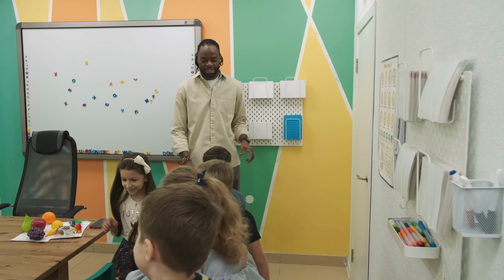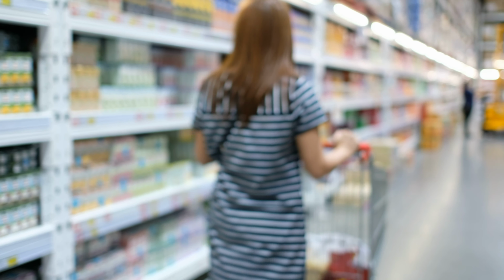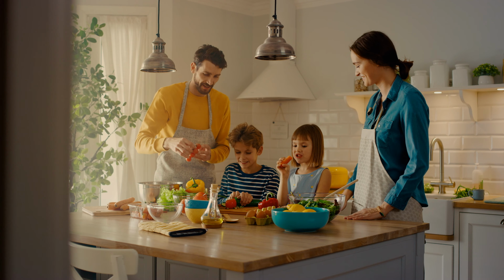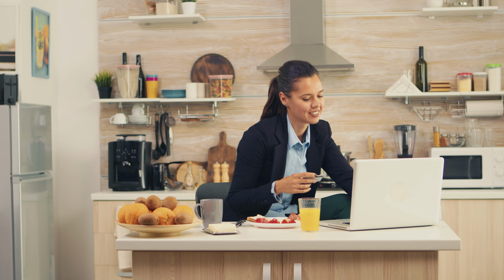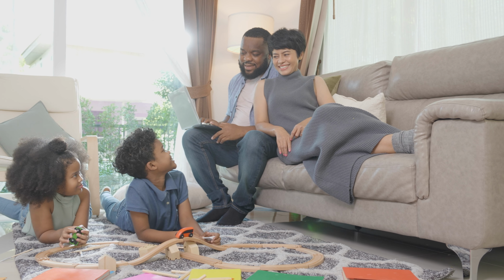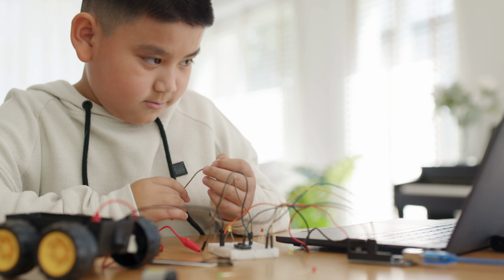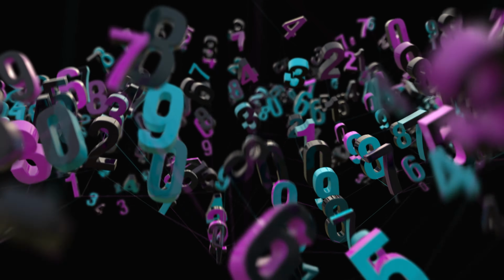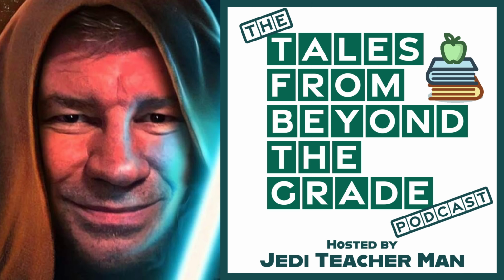Episode 3: Number Sense at Home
Join Jedi Teacher Man in this episode of "Tales From Beyond the Grade" as he guides parents on an exciting journey to foster number sense and math skills in 5 to 11-year-olds. Discover imaginative strategies like the Mighty Math Hunt, Math Stories, and Family Math Time that transform everyday experiences into engaging math adventures. From real-world applications to artistic exploration, these creative approaches will help your young Padawans embrace the power of numbers in a fun and meaningful way. Tune in to unleash the force of math education in your own home!